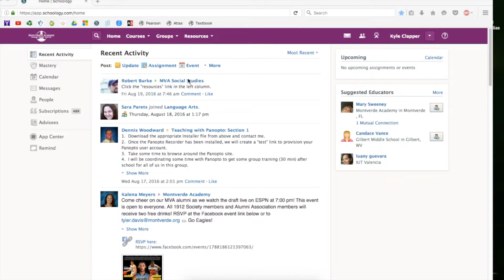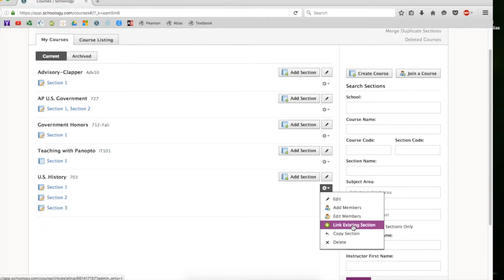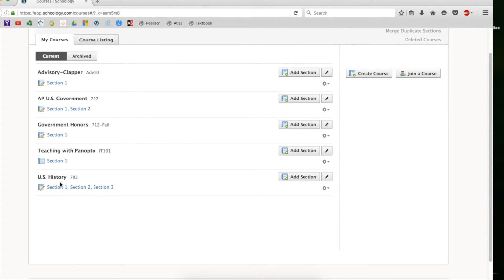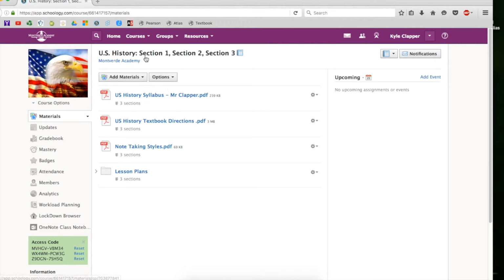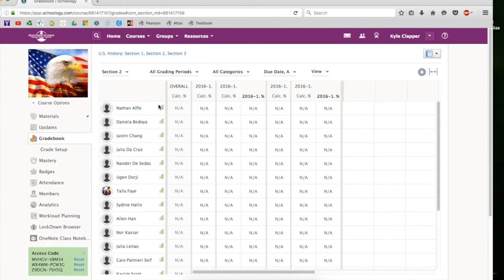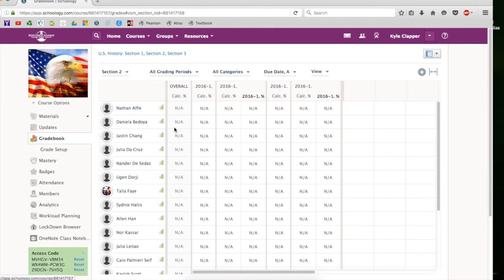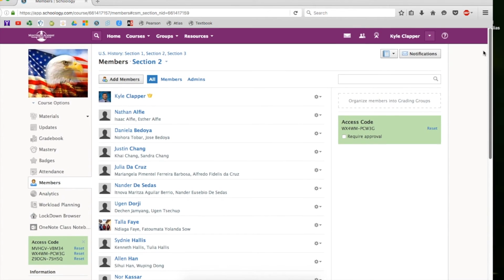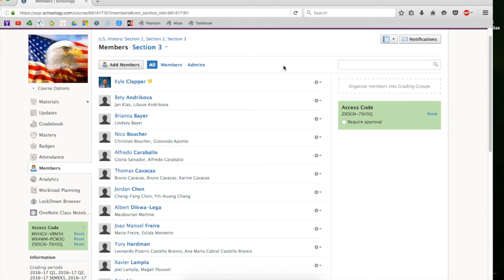Linking Sections Tutorial - MVA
Schoology Tutorial on how to link sections of the same course.